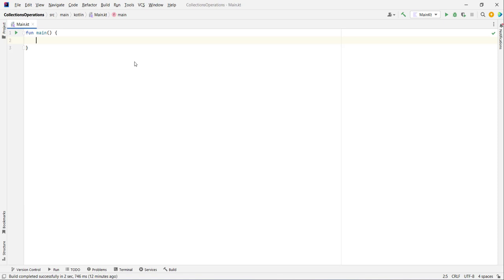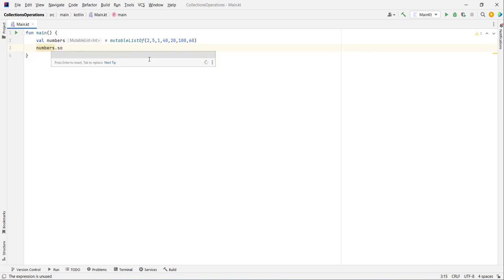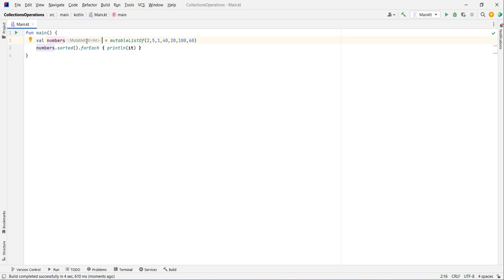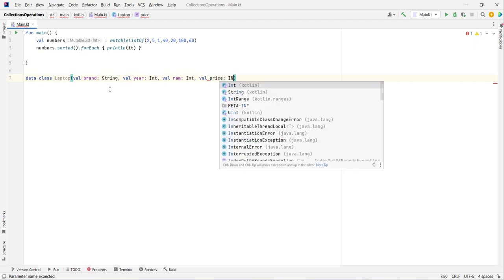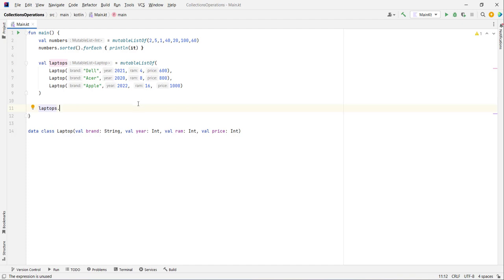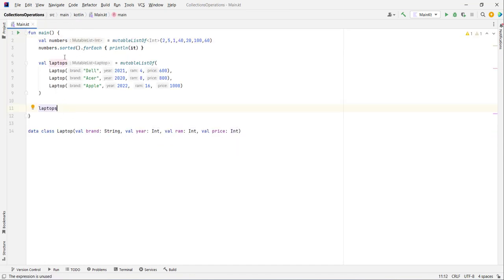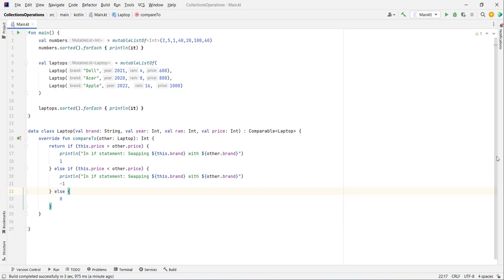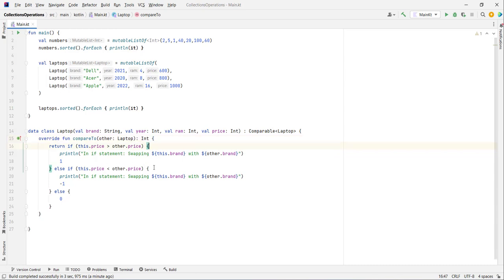Comparable and Comparator - what are they?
What is the comparator vs comparable?

In Kotlin, the `Comparator` and `Comparable` interfaces are used for custom sorting of objects.

1. **Comparable Interface:**
   - The `Comparable` interface is implemented by a class whose objects can be compared with each other. It defines the `compareTo` method, which returns a negative value if the current object is less than the other, zero if they are equal, and a positive value if the current object is greater.

   Example:

   ```kotlin
   data class Person(val name: String, val age: Int) : Comparable{
       override fun compareTo(other: Person): Int {
           return this.age - other.age

   Usage:

   ```kotlin
   val person1 = Person("Alice", 25)
   val person2 = Person("Bob", 30)

2. **Comparator Interface:**
   - The `Comparator` interface is used to define custom comparison logic for classes that do not implement `Comparable`. It defines the `compare` method, which compares two objects and returns a negative value if the first is less than the second, zero if they are equal, and a positive value if the first is greater.

   Example:

   ```kotlin
   data class Person(val name: String, val age: Int)

   val ageComparator = ComparatorPerson{ p1, p2  p1.age - p2.age }

These interfaces are useful for providing custom sorting behavior when working with collections of objects. The standard library also provides extension functions like `sortedBy` and `sortedWith` that make use of these interfaces for sorting.